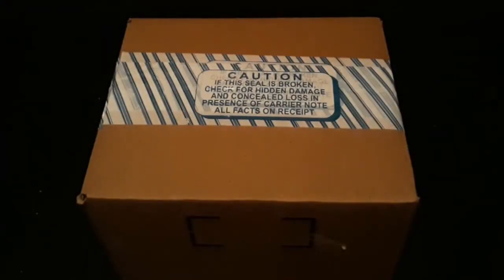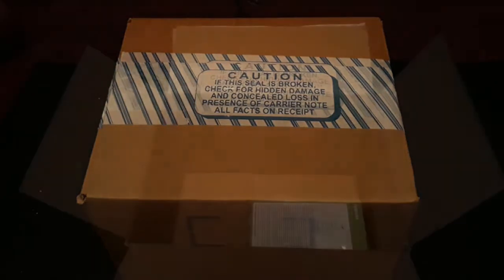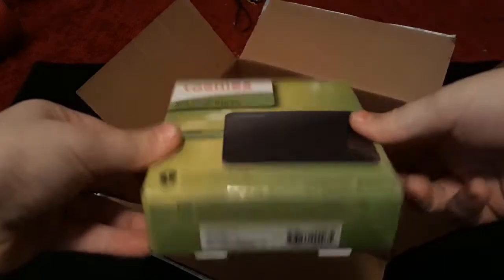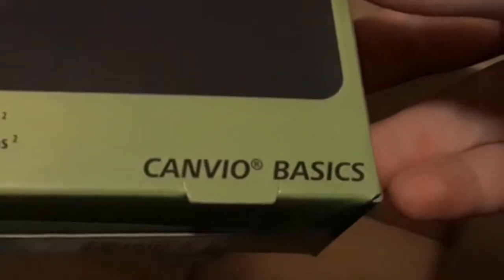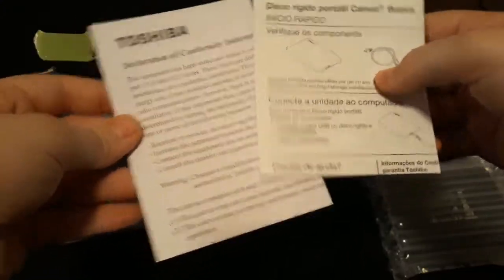Toshiba Canvio Basics 2TB External Hard Drive: Unboxing & Review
This is my honest review of the Toshiba Canvio Basics 2TB Hard Drive. I love the drive and think it is one of the best on the market for its price. The drive is linked below as well as my unboxing and review of the Playstation Gold Wireless Headset and CMTECK G006 Mic.

Toshiba Canvio Basics Hard Drive: